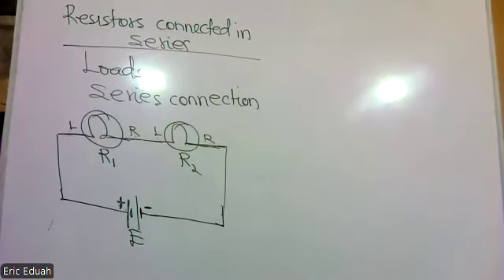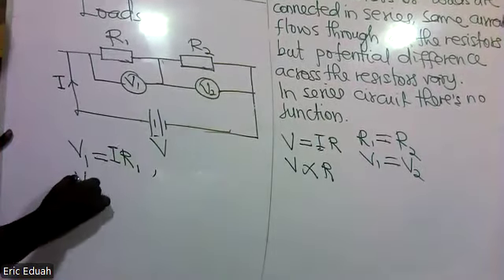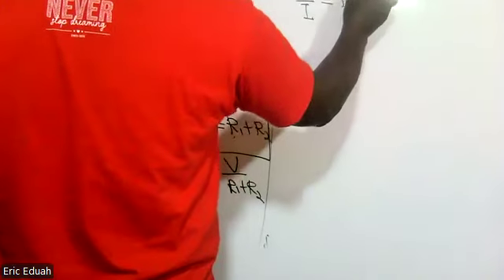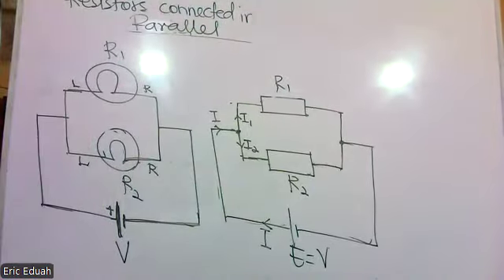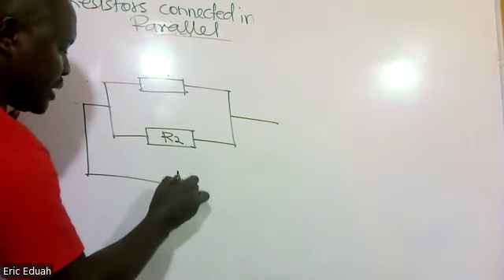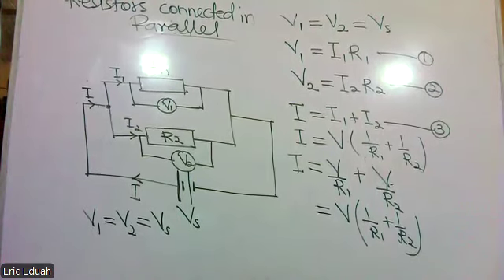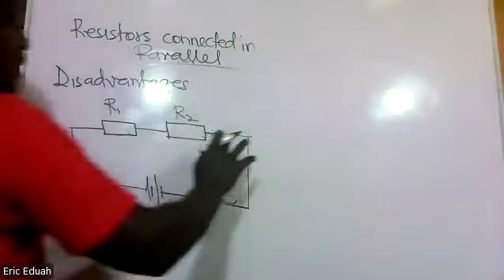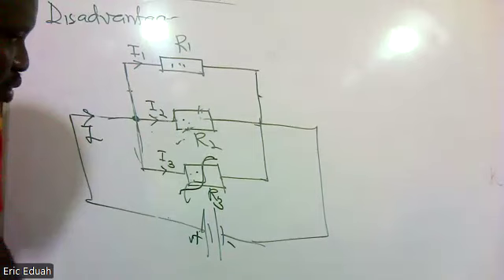Resistors in series and parallel